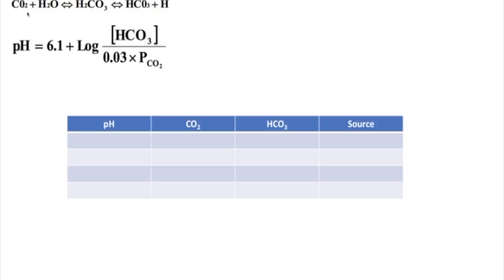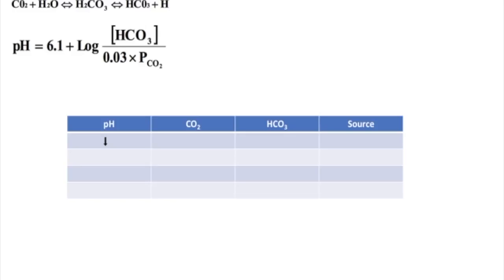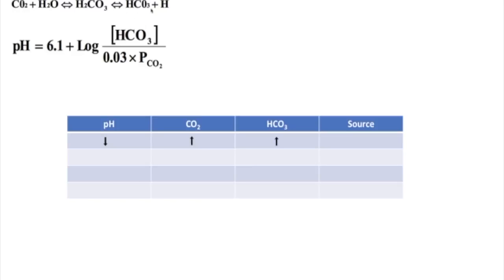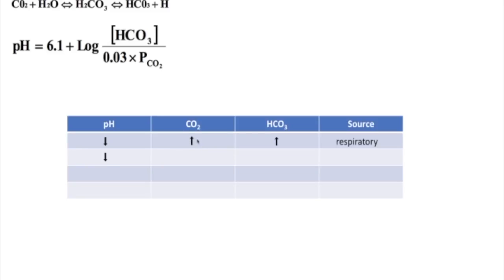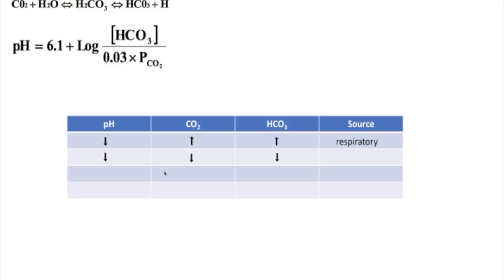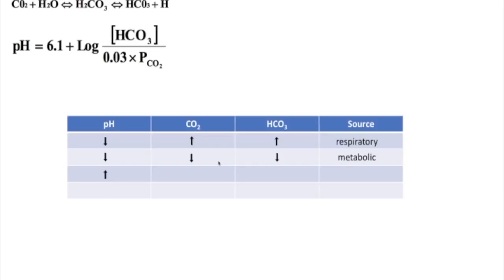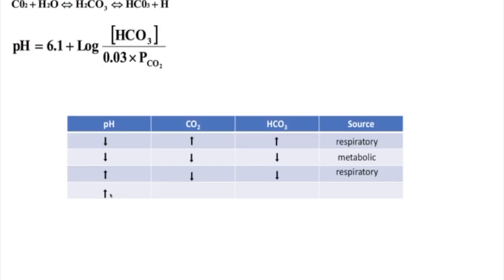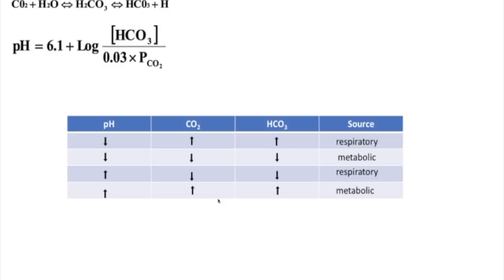PHYSI Determining the Type of Acid Base Disturbance